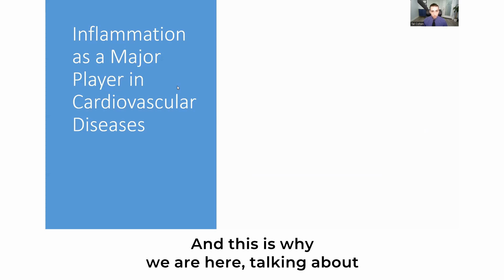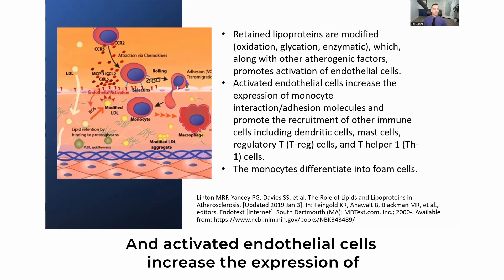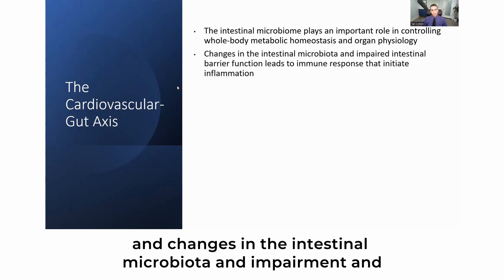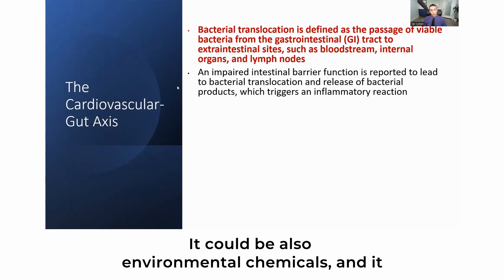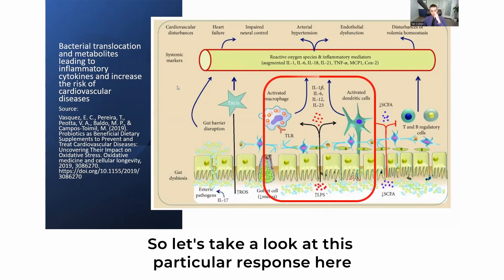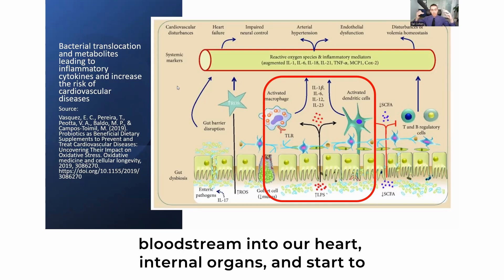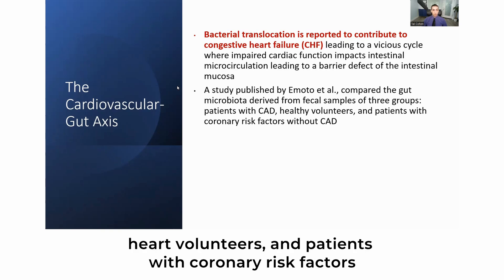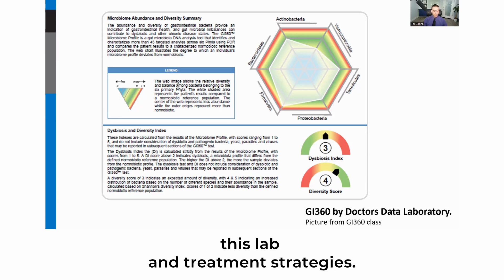The Gut-Heart Connection & The Root Cause of Cardiovascular Diseases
The Gut-Heart Connection highlights the intricate relationship between gut health and cardiovascular diseases. Research suggests that the composition of gut bacteria can influence inflammation and contribute to conditions like atherosclerosis, a key factor in heart disease. Understanding the root cause of cardiovascular diseases involves recognizing the impact of gut microbiota on systemic inflammation, providing insights into potential preventive measures and therapeutic interventions.

American Academy of Functional Health is an educational organization that provides comprehensive, clinical, online, and self-paced Functional and Nutritional medicine programs.

The Academy of Functional Health